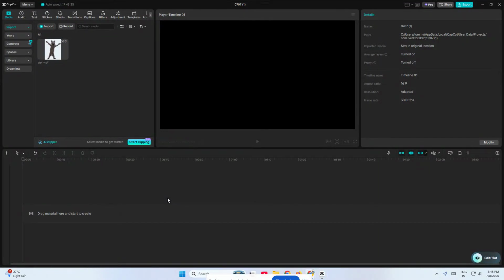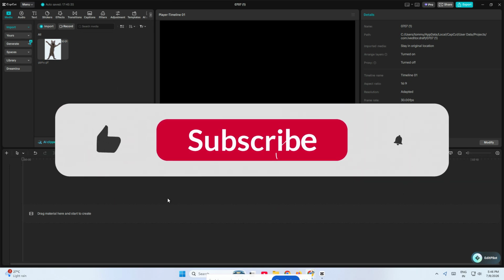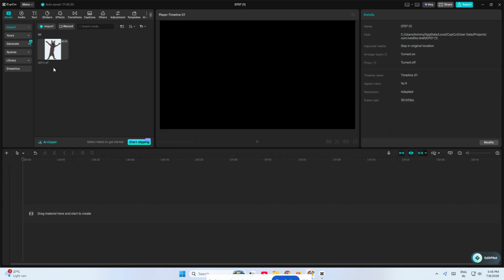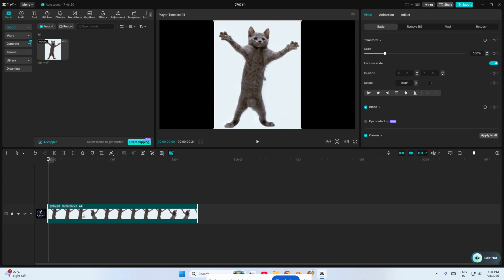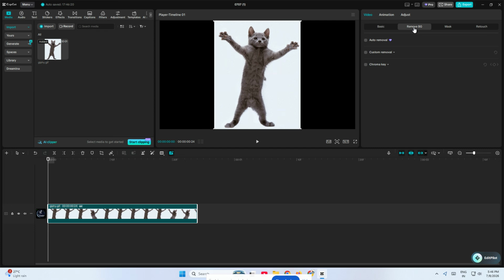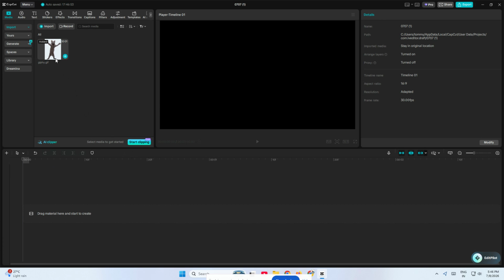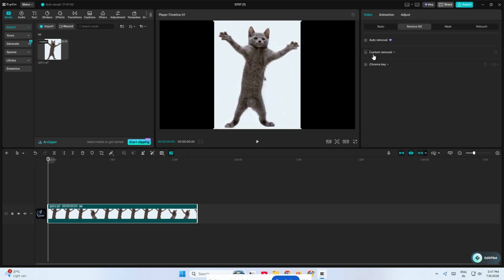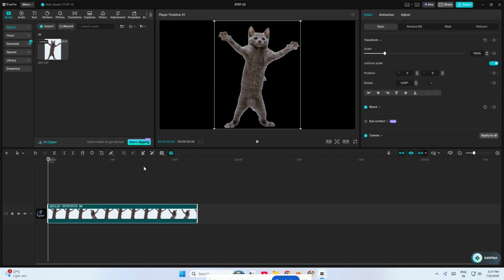How To Remove Background From Gif Image On CapCut (Easy Guide)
Learn how to remove the background from a GIF image on CapCut using the Remove Bg tool and Auto Removal. This quick tutorial shows you the exact steps to create a cleaner, more professional-looking GIF in your project.

🕚Timestamps:
0:00 Intro
0:14 Select the GIF image in the timeline
0:31 Open the Remove Bg option
0:48 Enable Auto Removal
1:08 Check the final result
1:22 Outro

✍️What You'll Learn In This Video:
• How To Select A GIF Image In The CapCut Timeline
• How To Open The Remove Bg Tool In CapCut
• How To Enable Auto Removal For GIF Backgrounds
• How To Preview And Check The Final Cutout

💡Pro Tips:
• Use a high-quality GIF for cleaner background removal
• Keep the subject centered for better auto detection
• Zoom in to check edges after applying Remove Bg
• If needed, reposition the GIF for a more polished result